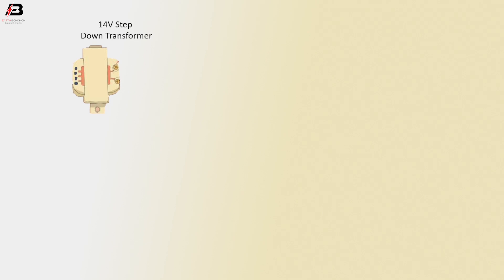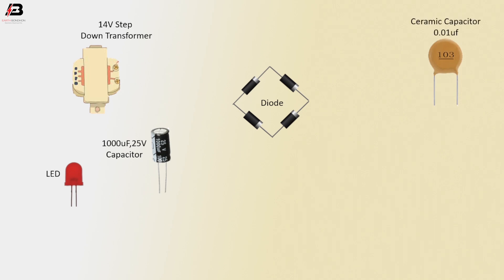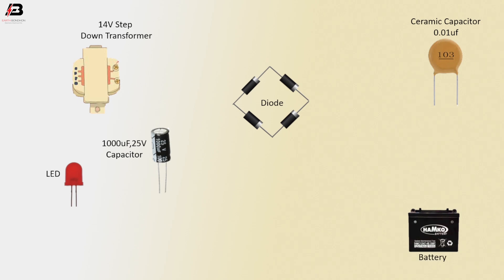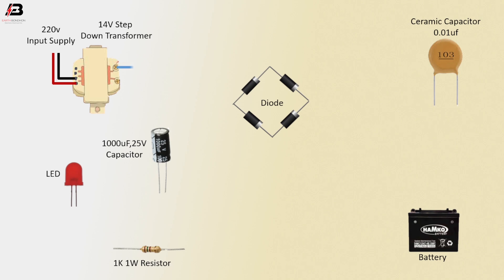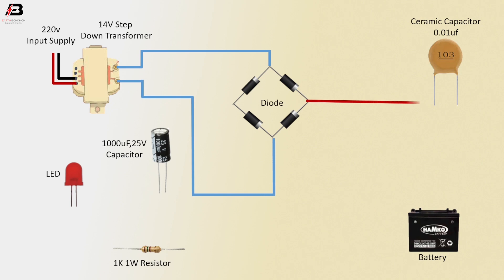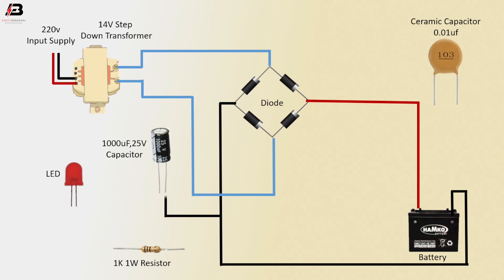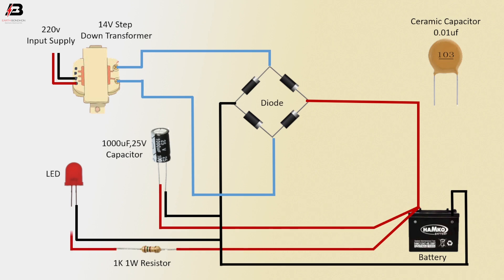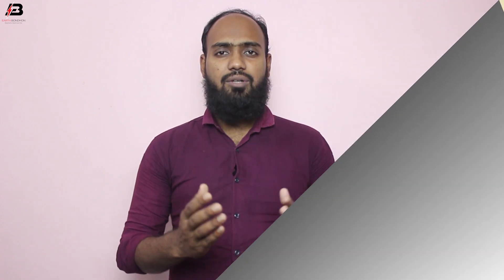How to Make 12V Battery Charger Circuit Diagram | 12 Volt Battery Charger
This video shows 12V Battery Charger Circuit Diagram. 12 Volt Battery Charger manufacturers recommend sizing the charger at about 25% of the battery capacity (ah = amp hour capacity). Thus, a 100 ah 12-volt battery would take about a 25 amp 12-volt charger (or less).